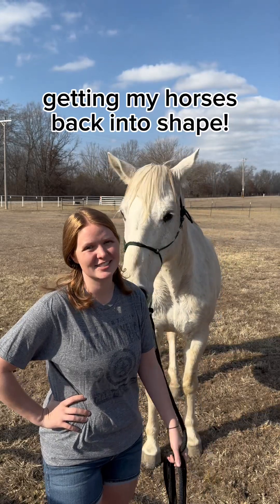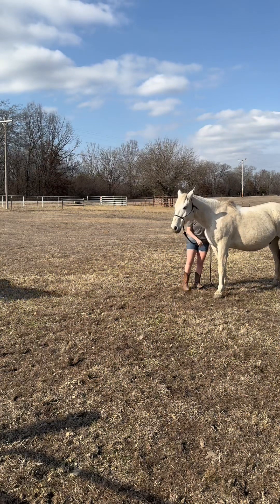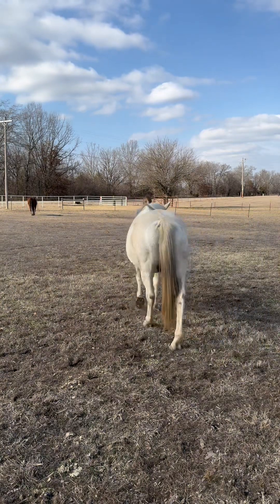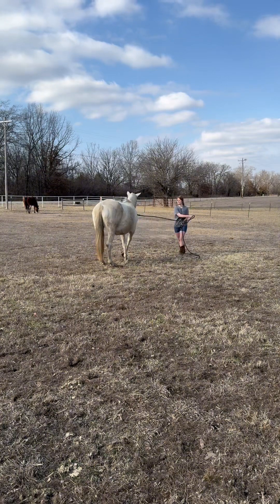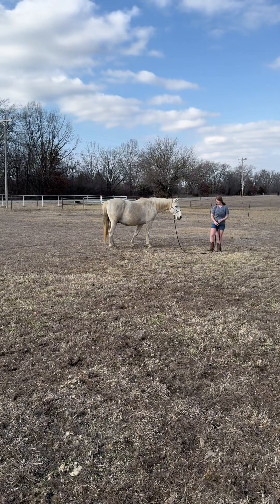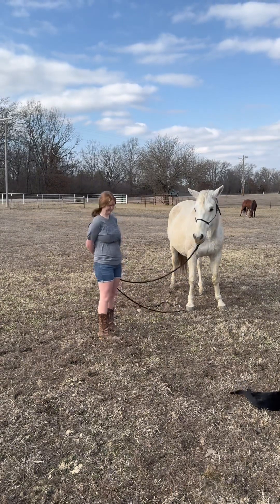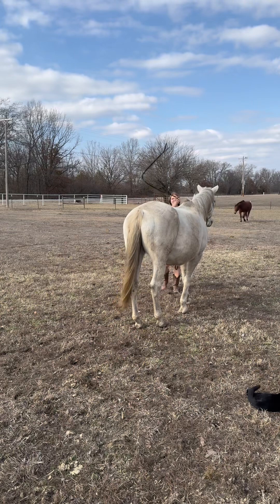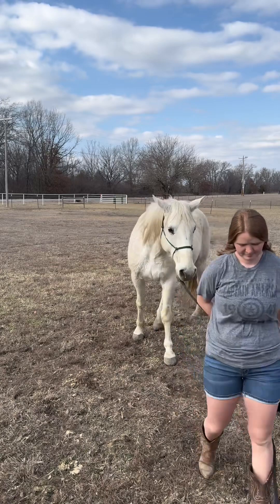Bucky Training: Part 2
First ground work session to get Bucky back into shape! We went slow and covered the basics, ending with some calm desensitization of the rope.